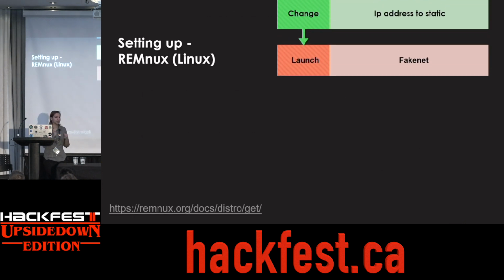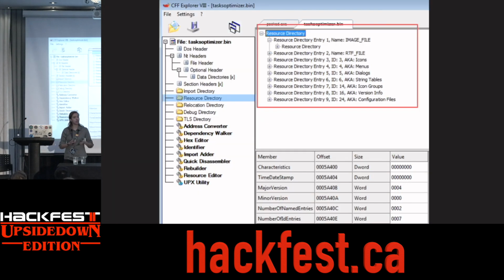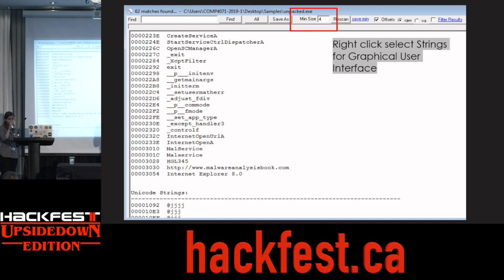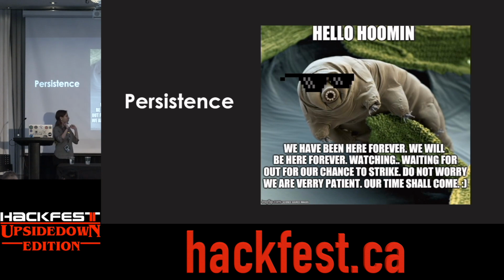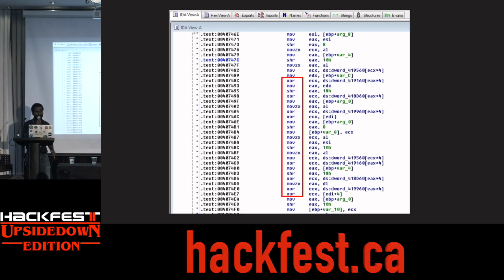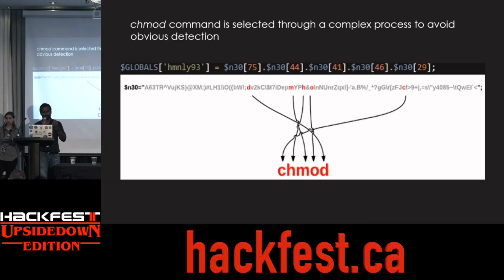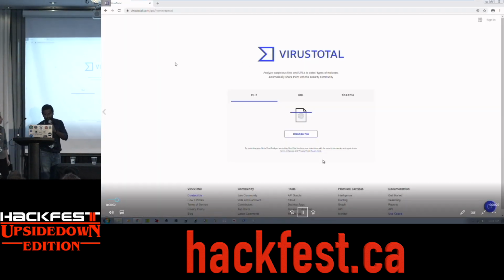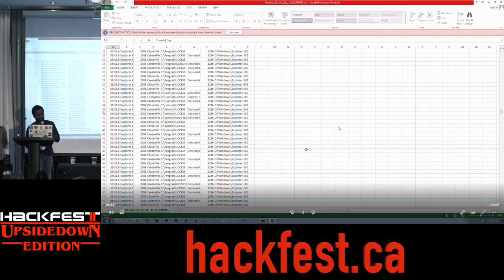The Mechanics of Malware’s Darkside (Yagnesh Waran P & Laura Harris)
The Mechanics of Malware’s Darkside
This presentation will introduce the basics steps of carrying out static and dynamic analysis on malware using Strings, PE filetype, disassembler and other tools. Diving into the dark waters of dissecting malware will allow the audience to understand how to disassemble malware, identify key strings and process, and track the behavioral triggers once placed in a sandbox. It also highlights the limitation of static analysis and hints at the next phases of analyzing an obfuscated malware. The audience will be able to develop basic SNORT and YARA rule based on the information shared.

Biography
Yagneshwaran is an aspiring Security Researcher with a profound interest in Threat Hunting and Malware Analysis and is a recent graduate of the Network and System Security Analysis program at George Brown College. His dedication to cybersecurity grew after participating in various Capture the Flag events that happened across Toronto. His debugging skills help him to safely reverse engineer malware and analyze the code step by step.

Laura Harris is a Security Analyst at BMO and also a recent graduate of her post-graduate diploma in Network and System Security. She has been a security professional for 3 years, in numerous roles, including Security Consultant, Security Analyst, and Pre-sales Engineer. Laura has applied her passion for analysis into the reverse engineering of malware.